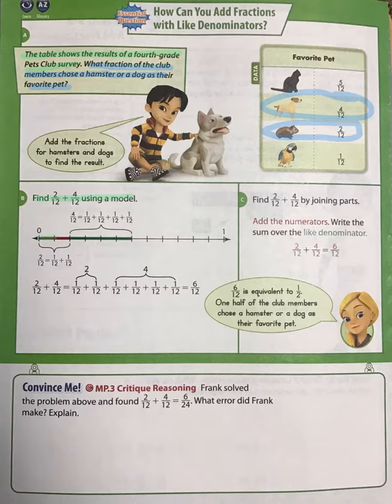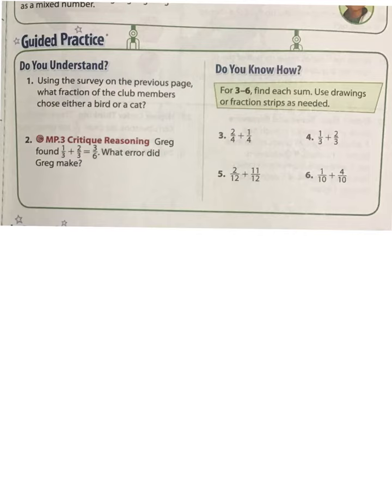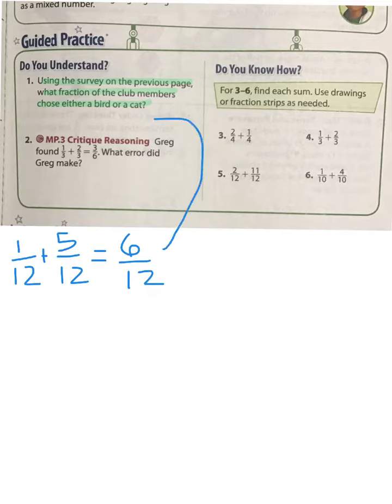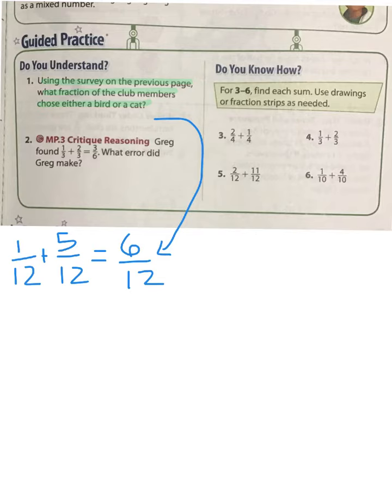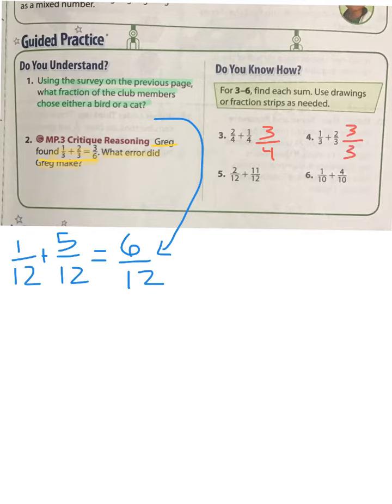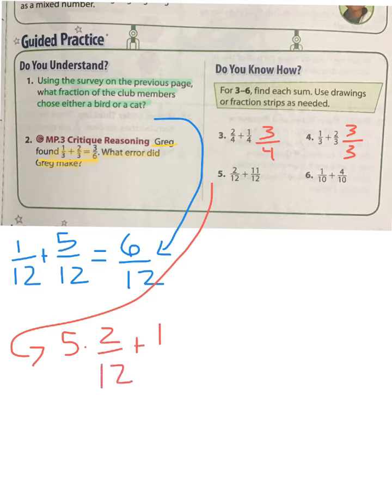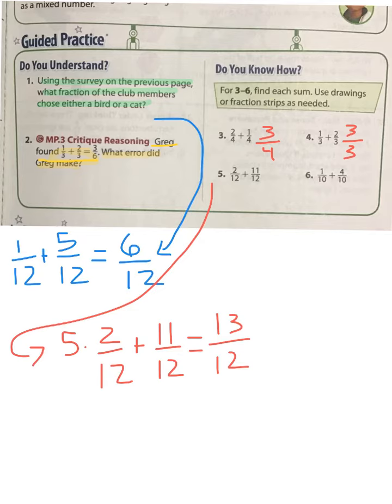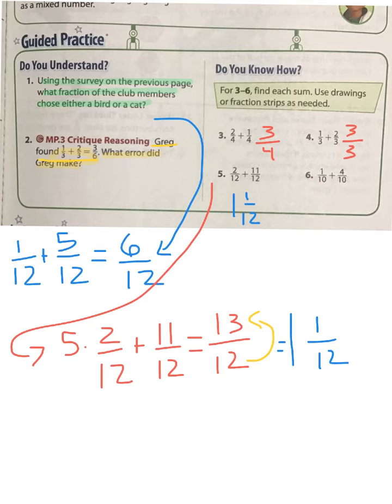9.3 Adding Fractions